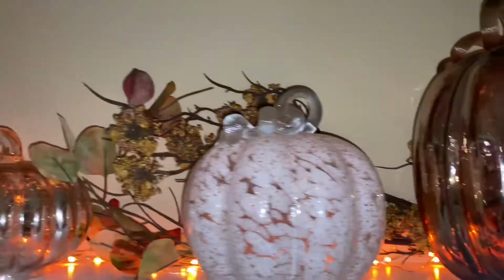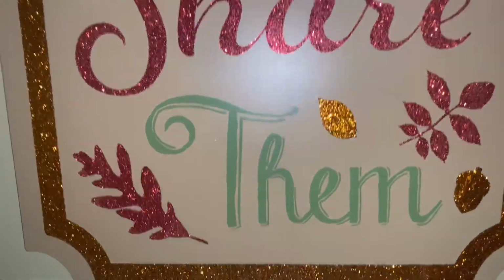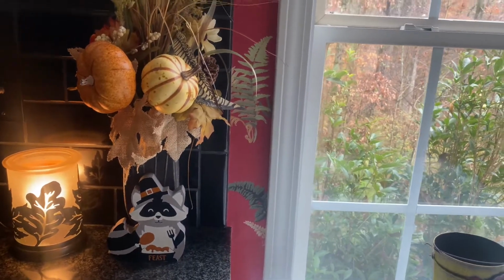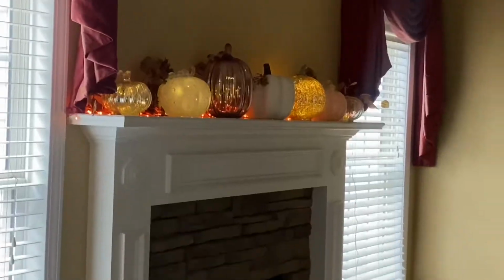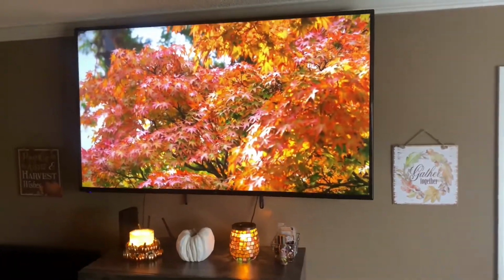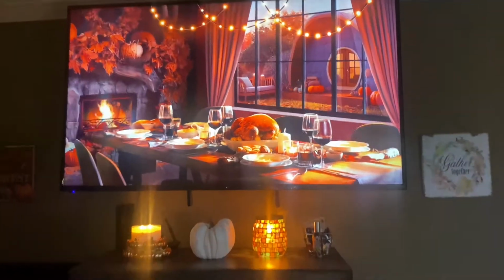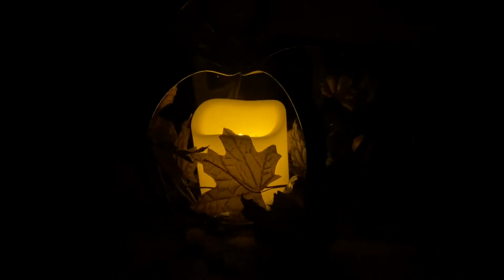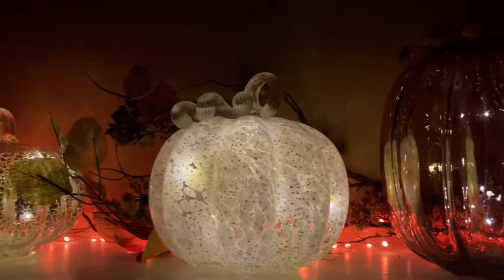Happy Thanksgiving| THANKSGIVING Home Decor🍁🦃